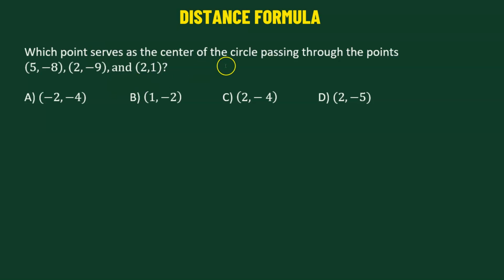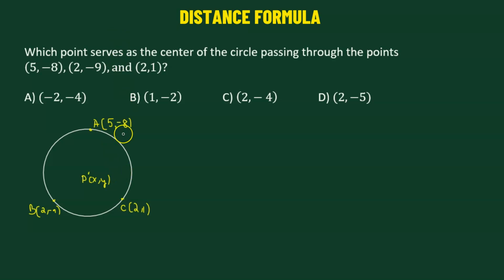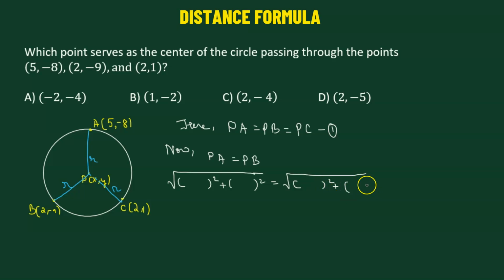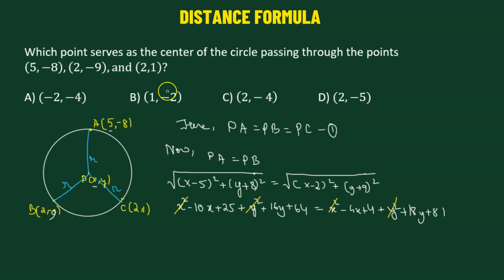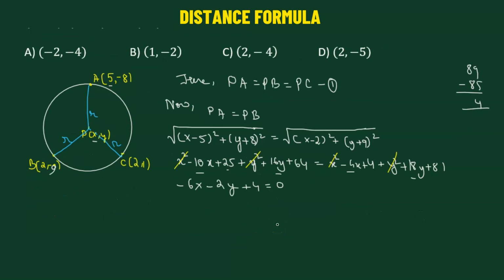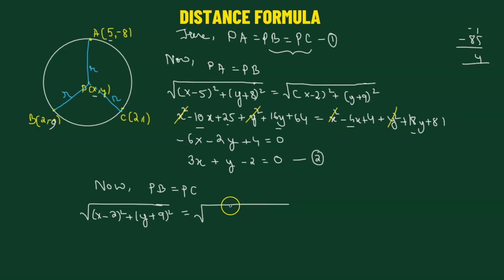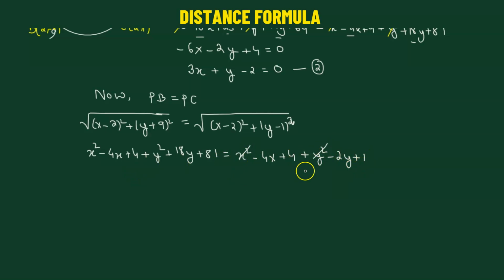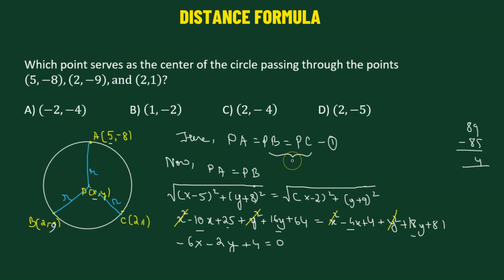40 | Points and their co-ordinates | Distance Formula - Worked Out Problem